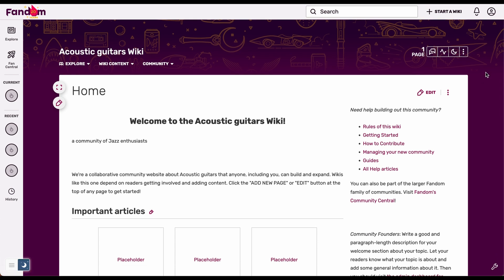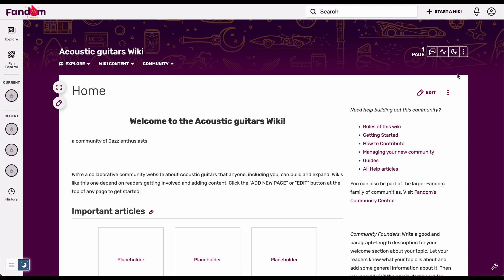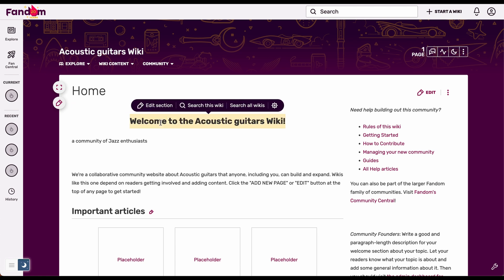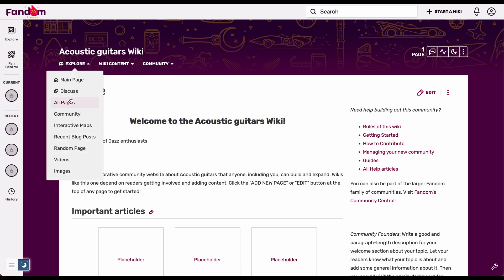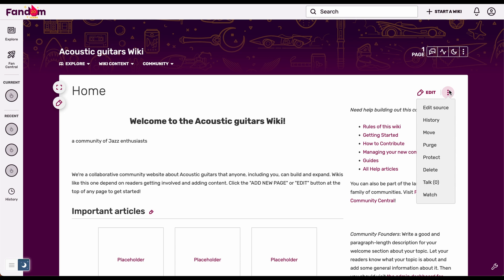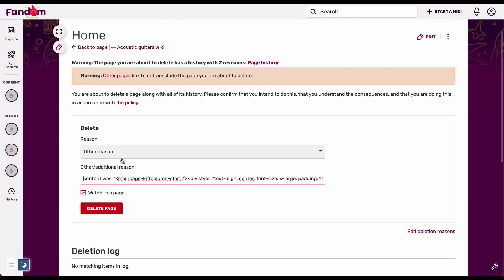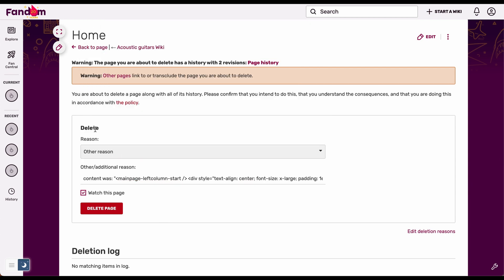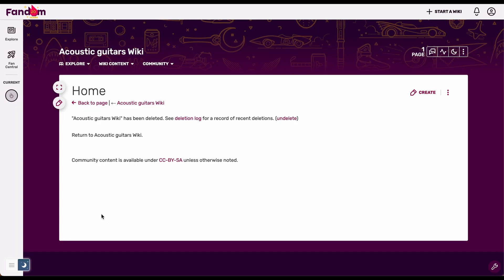How to Delete Fandom Wiki Page (Full Guide)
How to Delete a Fandom Wiki Page (Full Guide)